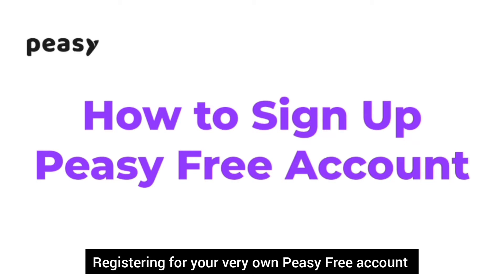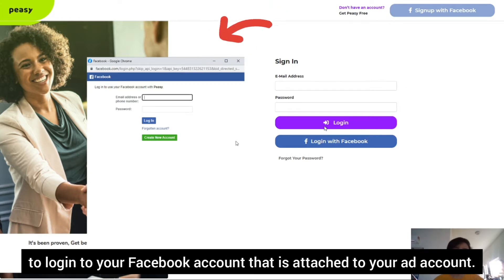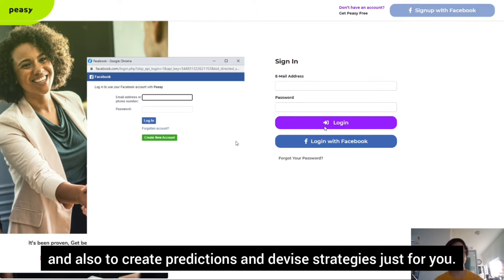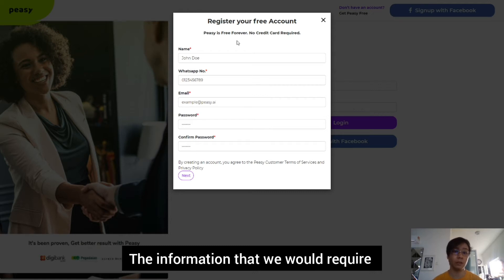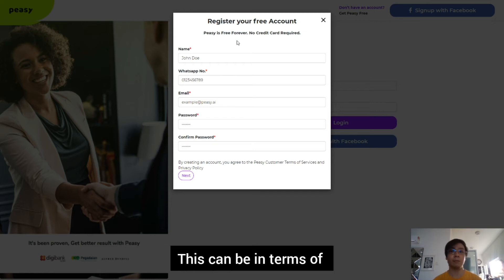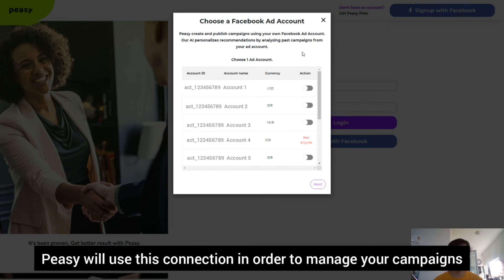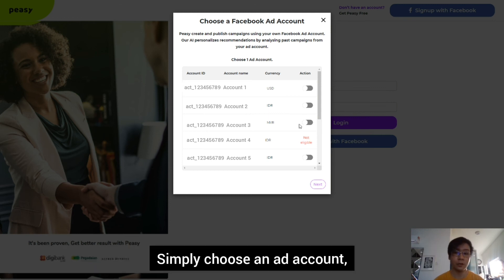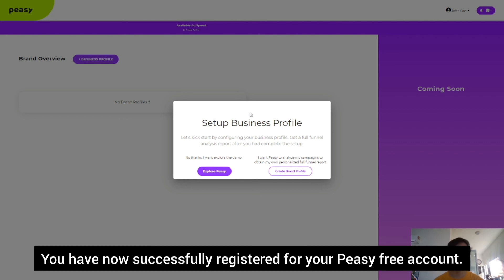Peasy Quick Start Guide - Registering for Peasy FREE!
Registering for Peasy is as easy as using our system, here is a quick starter on how to do so and explanation to why we ask for what we ask.

If this has helped you, then what are you waiting for? Register for Peasy FREE